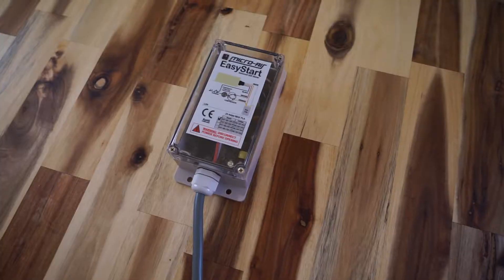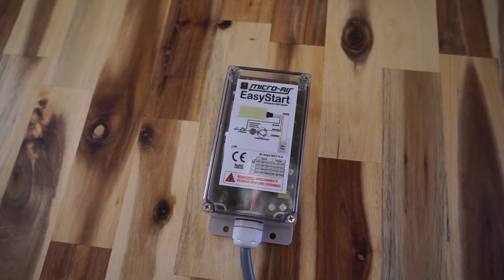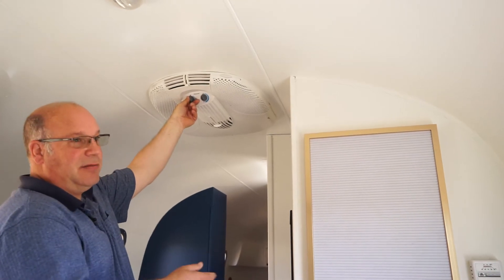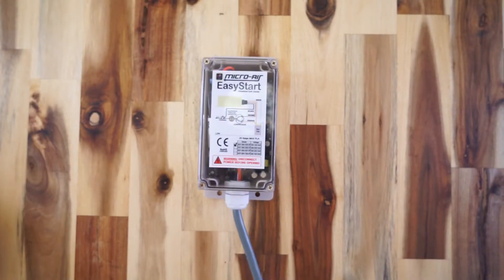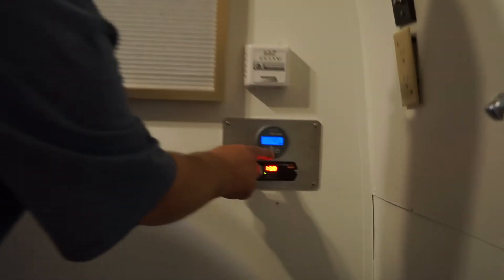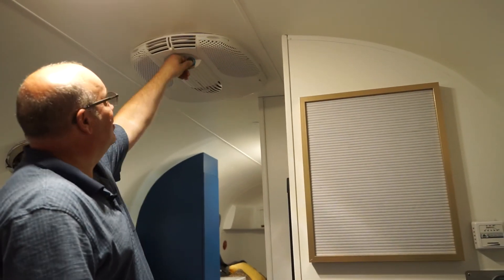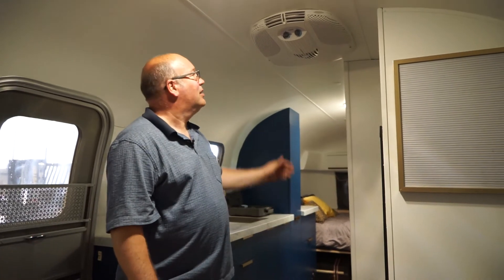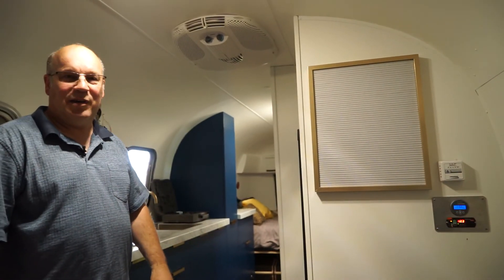RV A/C with a Small Inverter | It works!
Want to run A/C in your RV but you don't have a huge generator or inverter? With the Micro Air Easy Starter you can run your A/C with only a 2000W generator or inverter! DIY installation is simple, or if you aren't entirely comfortable with electrical tasks we can install it for you.